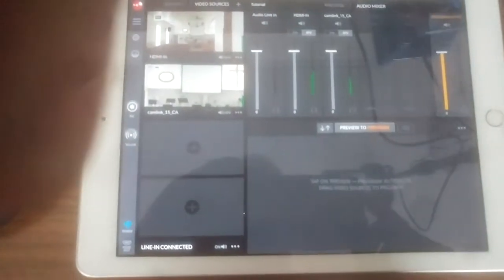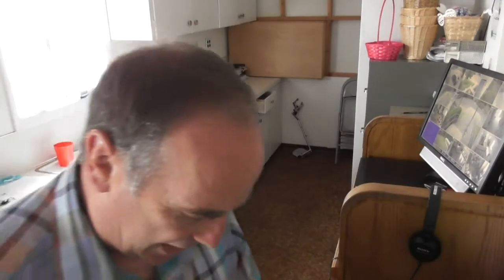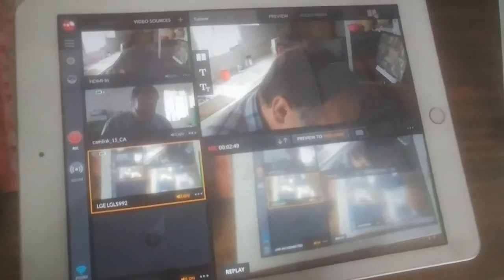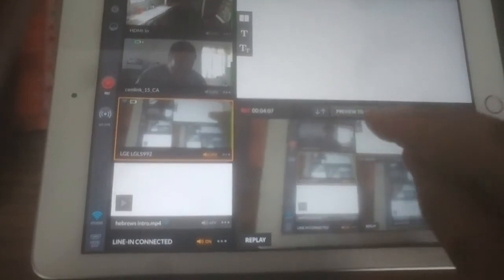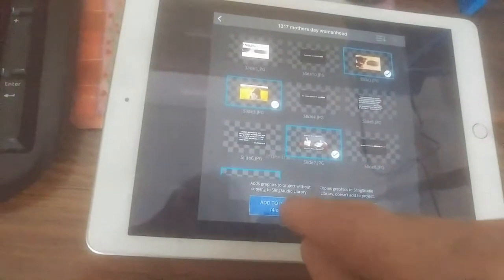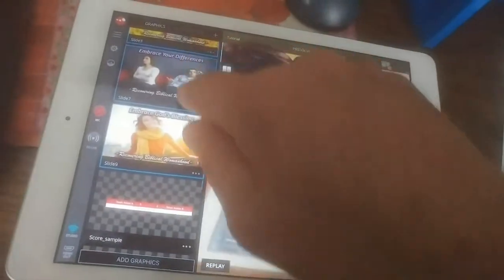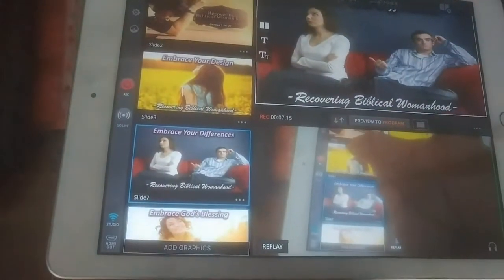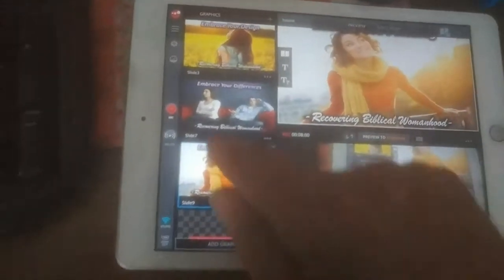Sling Studio makes multi-camera video production so incredibly easy Episode #2 Recording a program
Episode #2
The basics of Recording a program using  Sling Studio

This is how to use Sling Studio for Dummies!  It shows how it's done step by step for anyone with no experience or expert experience.  SlingStudio Walk through: Wireless multi-camera streaming and recording, Portable Multi-Camera Production and Live Stream

Product Links:

SlingStudio Hub
Sandisk SC card